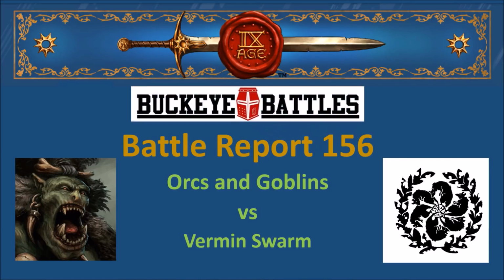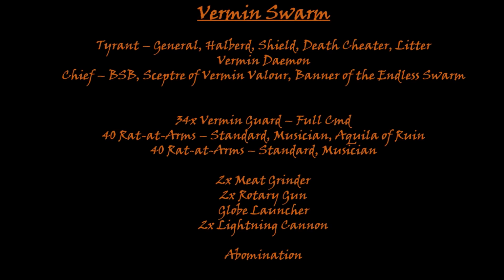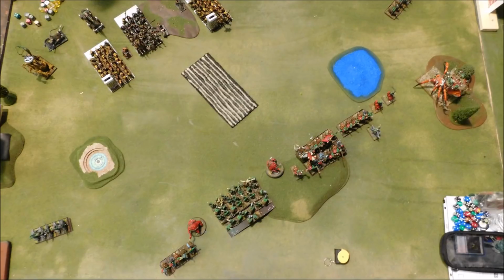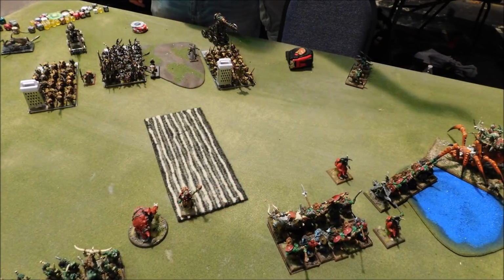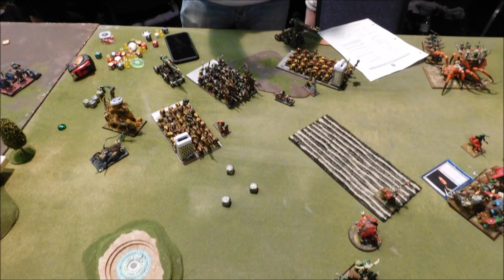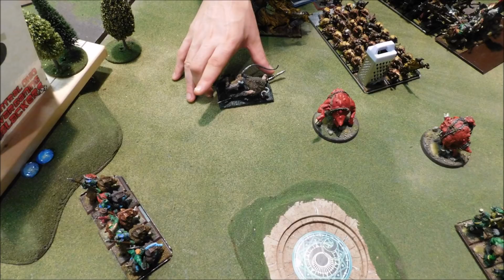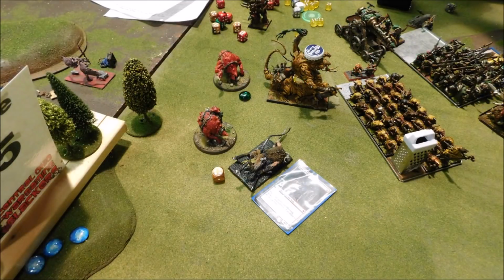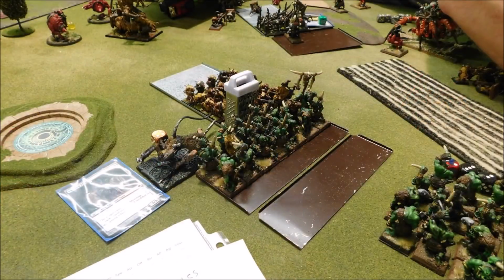9th Age Battle Report 156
Buckeye Battles Game 2
O&G vs Vermin Swarm